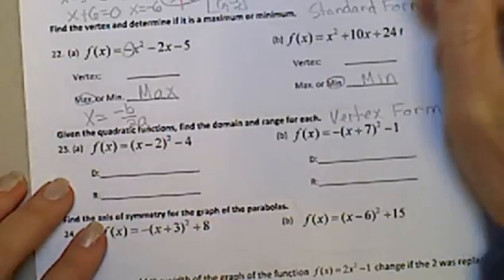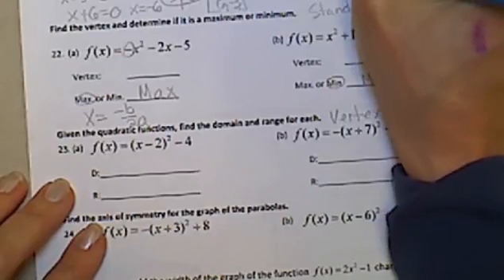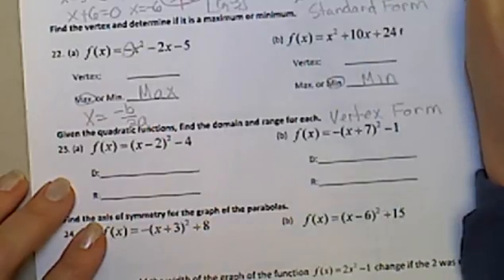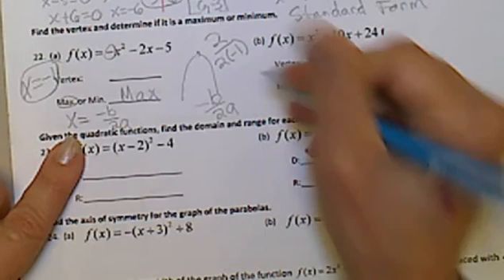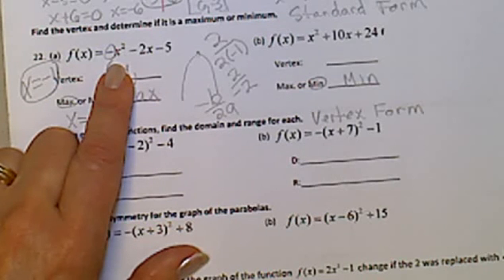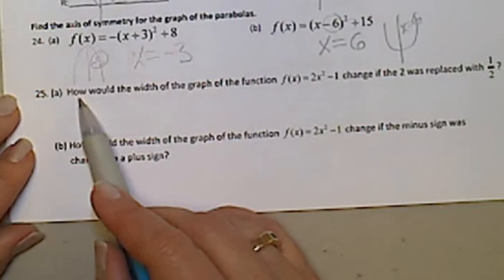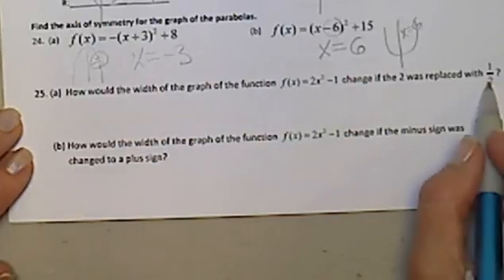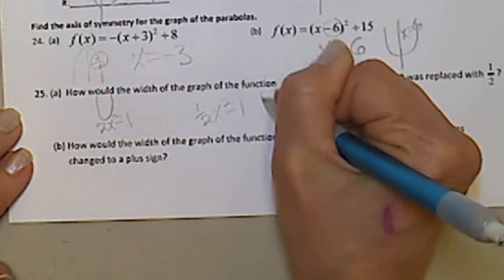Alg Sem 2 Multiple Choice 21a-25b